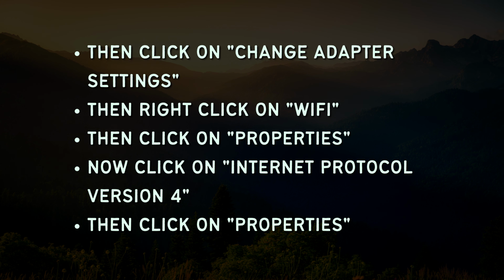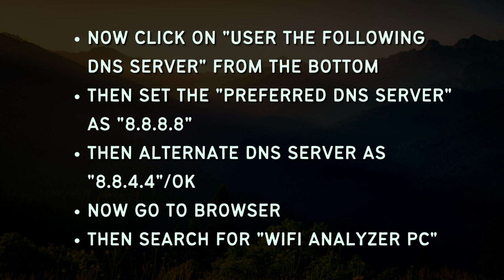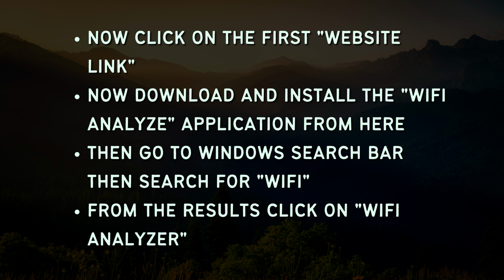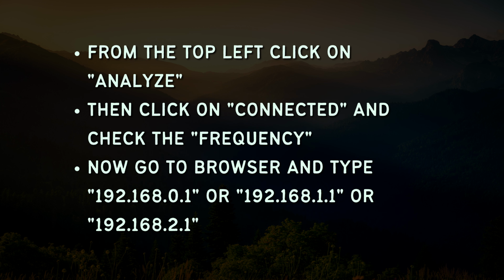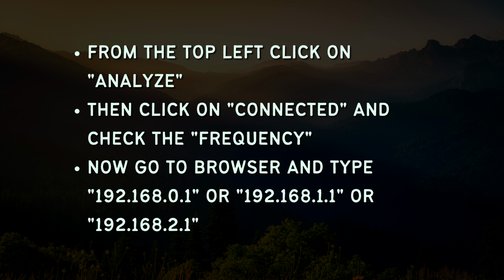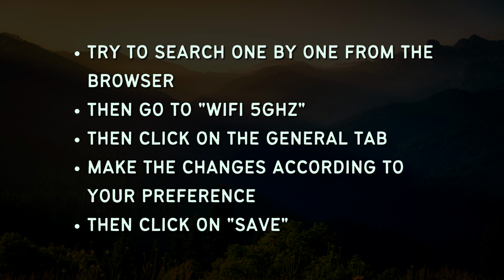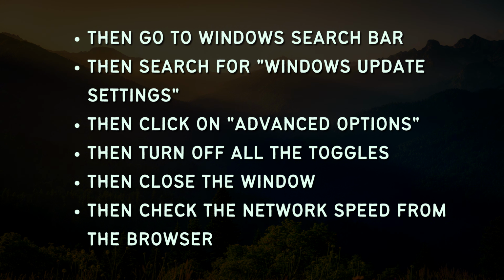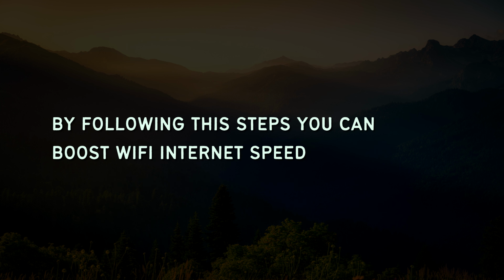How To Increase Internet Speed On PC: Boost Wifi Internet Speed In 3 Easy Steps (Step By Step)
I will demonstrate how to enhance your internet speed on a Windows 10 PC within just a few minutes. Achieving a faster Wi-Fi connection will significantly decrease lag and improve performance for activities such as gaming, downloading, and streaming.